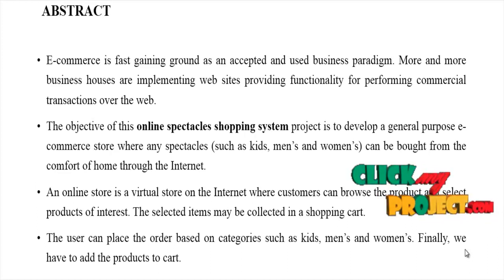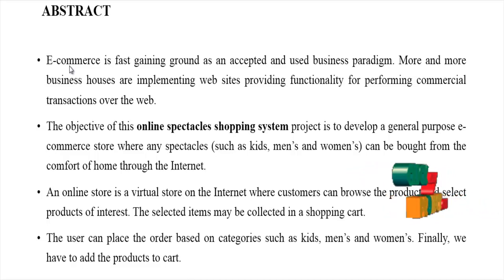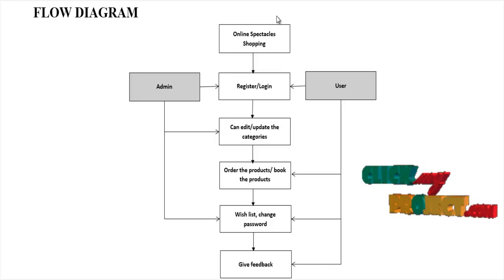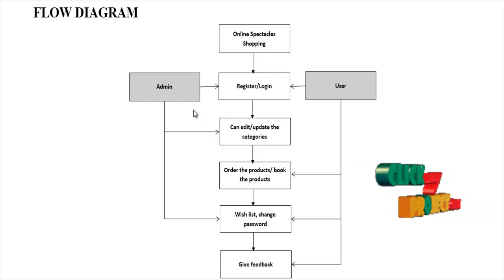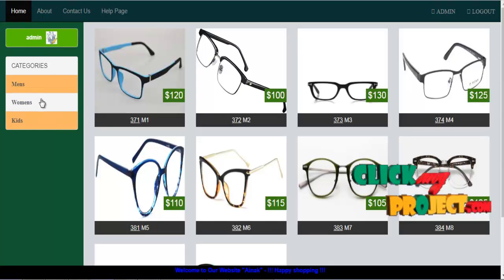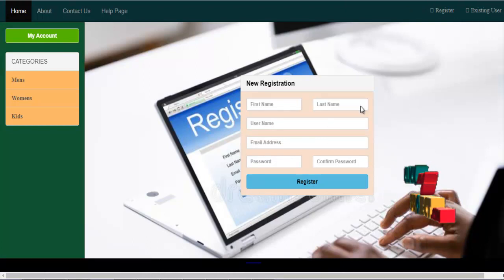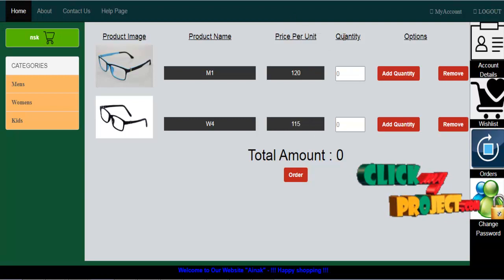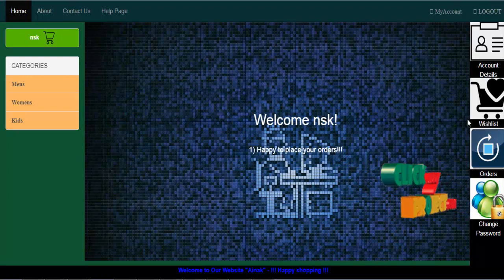PHP Web Application Projects - Online Spectacles Shopping - ClickMyProject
E-commerce is fast gaining ground as an accepted and used business paradigm. More and more business houses are implementing web sites providing functionality for performing commercial transactions over the web. The objective of this online spectacles shopping system project is to develop a general purpose e-commerce store where any spectacles (such as kids, men’s and women’s) can be bought from the comfort of home through the Internet. An online store is a virtual store on the Internet where customers can browse the product and select products of interest. The selected items may be collected in a shopping cart. The user can place the order based on categories such as kids, men’s and women’s. Finally, we have to add the products to cart.

Including Packages
* Base Paper
* Complete Source Code
* Complete Documentation
* Complete Presentation Slides
* Flow Diagram
* Database File
* Screenshots
* Execution Procedure
* Readme File
* Addons
* Video Tutorials
* Supporting Softwares

Specialization
* 24/7 Support
* Ticketing System
* Voice Conference
* Video On Demand *
* Remote Connectivity *
* Code Customization **
* Document Customization **